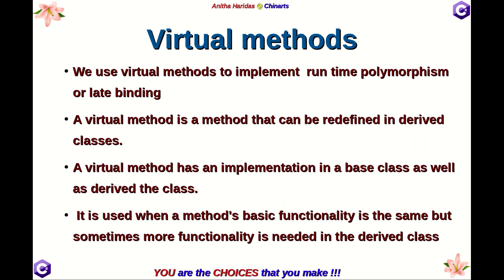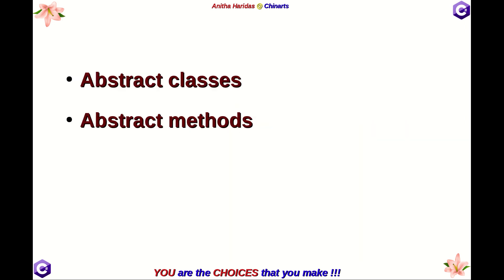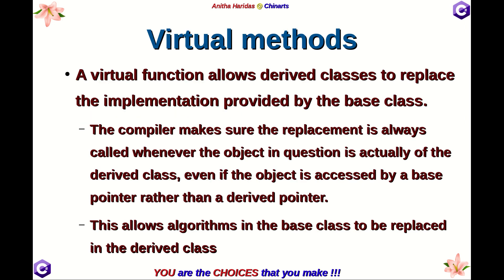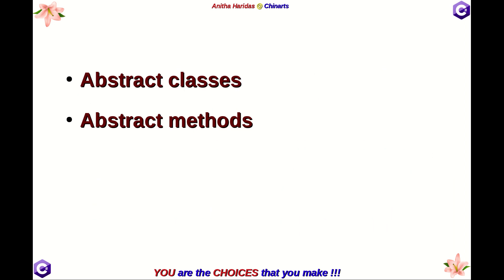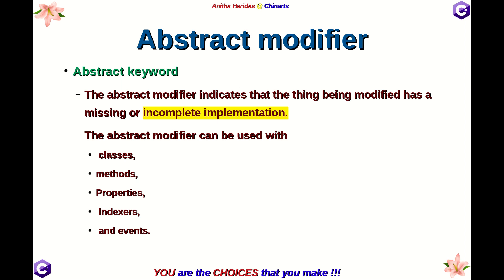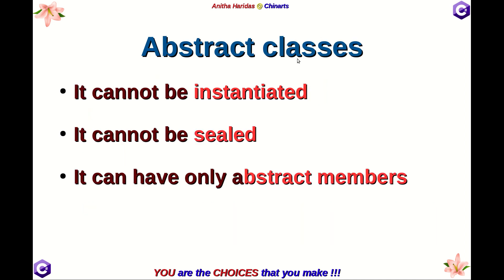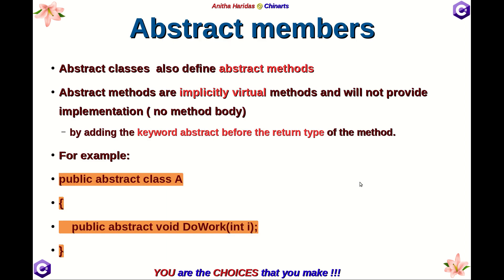C# U3 Inheritance part5 Screencast 2020 07 14 22:55:55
C# Inheritance - Abstract Classes and Abstract Members